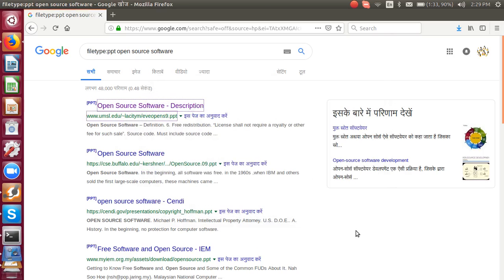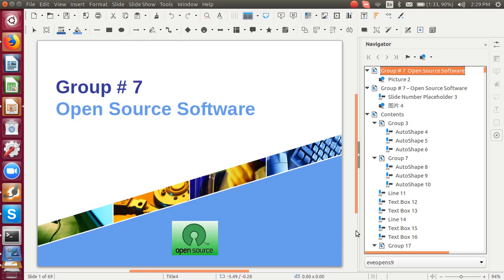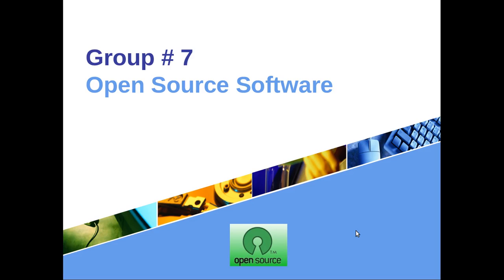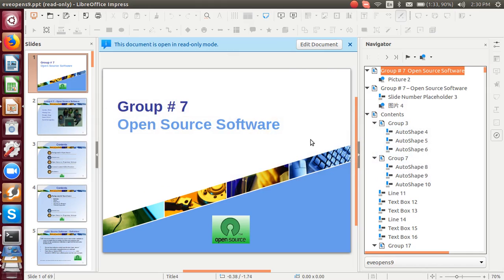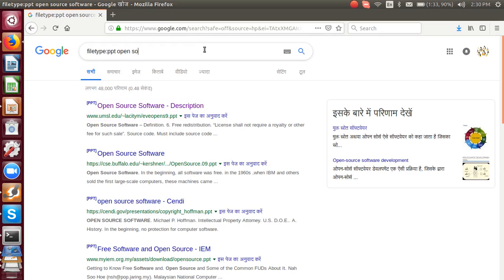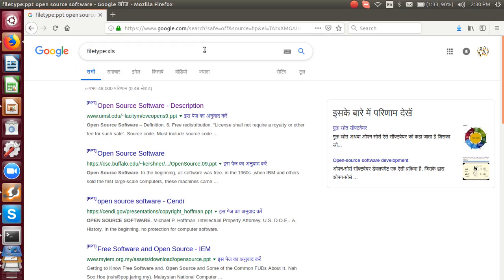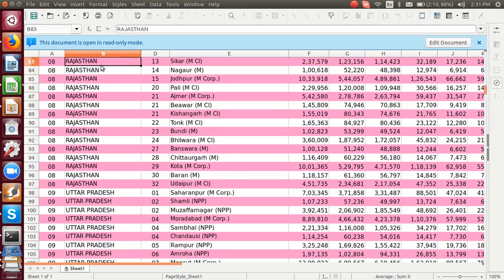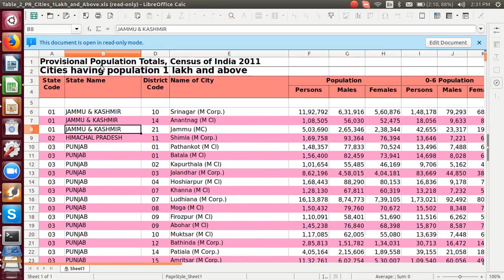how to google for making presentation and project related information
In this video , we will learn how to google for making presentation and assignment task given by school , colleges and office.